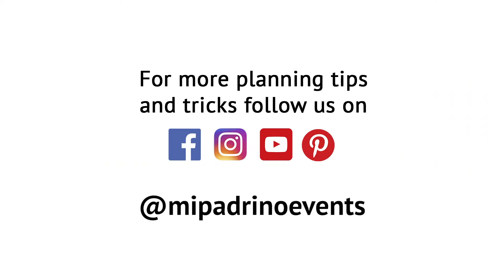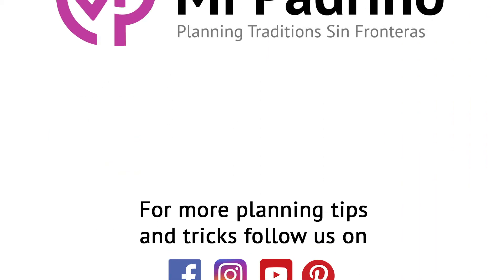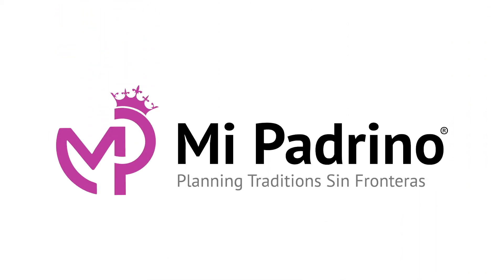Fly your guests to Paris with this Do-It-Yourself Eiffel Tower Centerpiece!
Decorate your Paris Themed Quinceañera with a sense of love using a variety of lights and roses!

BONUS! Watch the video for a second version of decor with the Eiffel Tower!